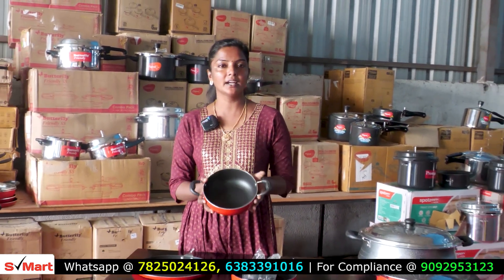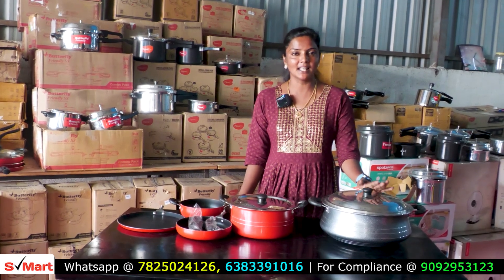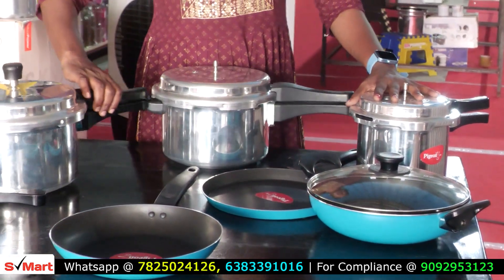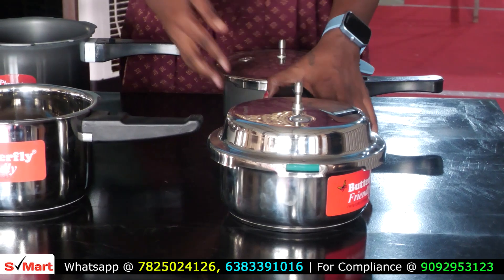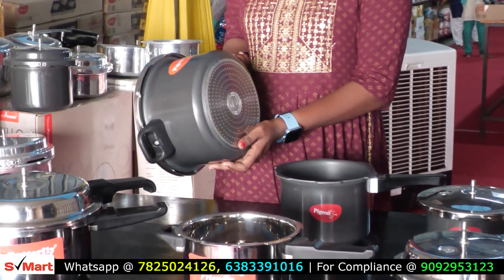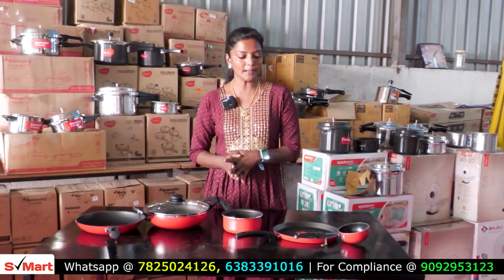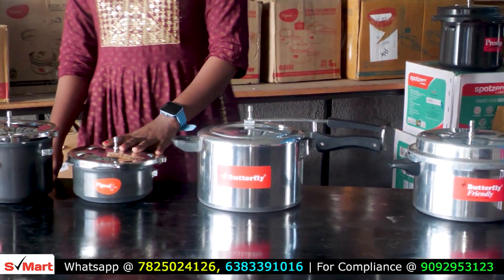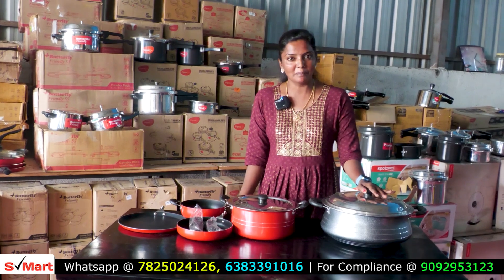எல்லாமே புதுசு ஆனால் பாதி விலை தான் || தமிழ் நாடு முழுவதும் online delivery, S mart # Salem #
நமது சேலத்தில் எஸ் மார்ட் ஹோம் அப்ளையன்ஸ் நான் ஸ்டிக் தவா பிரியாணி பார்கட் கிரேவி பார்ட் ஆப்ப கடை போன்ற அனைத்து பொருட்களும் MRP யில் பாதி விலைக்கு விற்பனை
S Mart Home appliances
2 nd Agragram,Salem- 636001

       S Mart YouTube channel